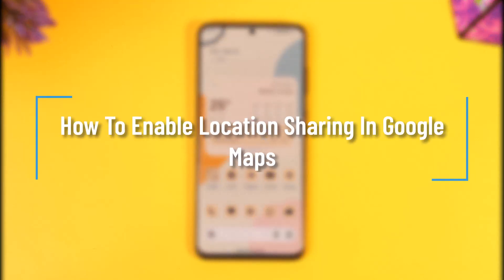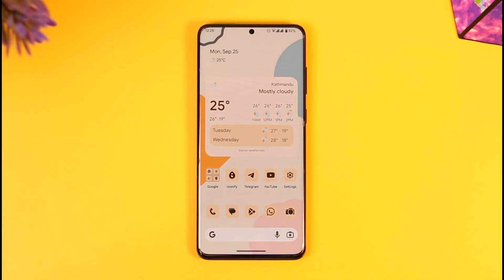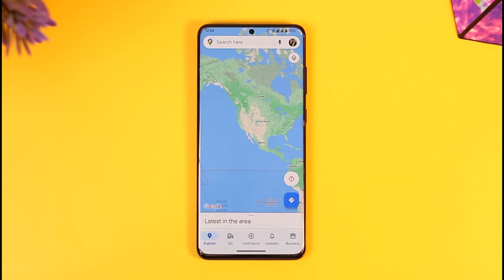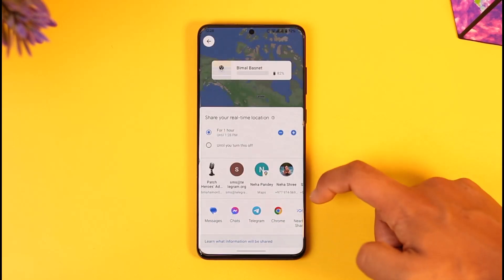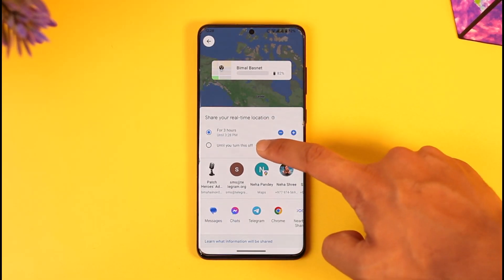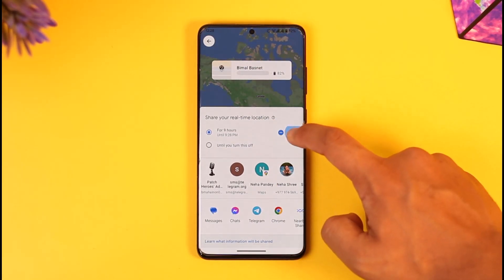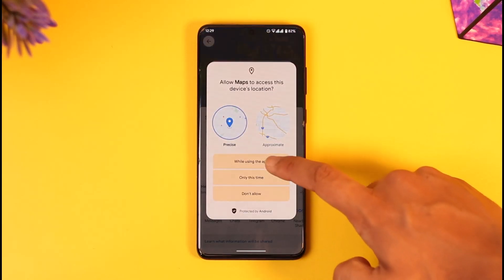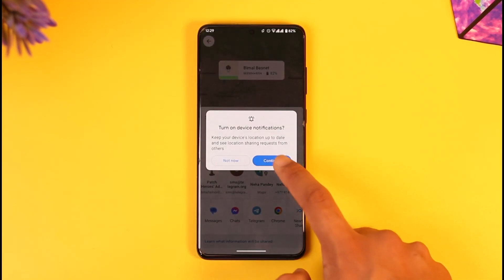How To Enable Location Sharing In Google Maps !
In this tutorial video, I will quickly guide you on how you can enable location sharing on Google Maps. So, make sure to watch this video till the end. We try to be responsive to as many questions as possible.

► Chapters:
0:00 Introduction
0:13 Enable Location Sharing
1:17 Conclusion